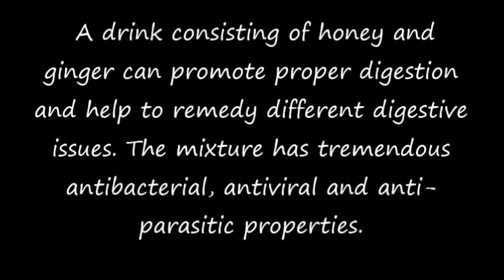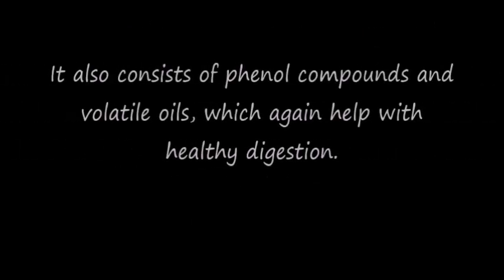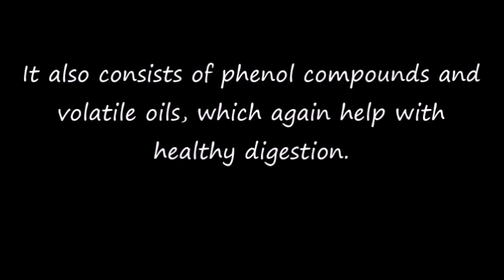Making a medicinal drink with Honey,Lemon and Ginger Vlog #9